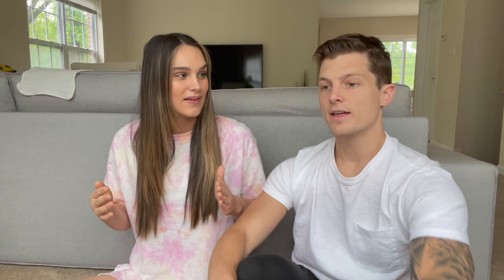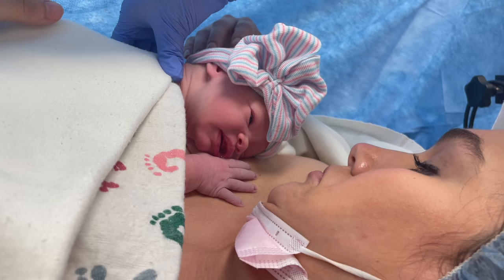I had an EMERGENCY C-Section ( Our Birth Story )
Everything happens for a reason...

Follow us and be part of the Herbert Fam!

ABOUT US: Hi guys! We are Josh & Abbie Herbert! You might know us from our viral TikTok videos. We are known as that TikTok couple that is always doing the latest trends. We are so excited to have you on this journey with us.